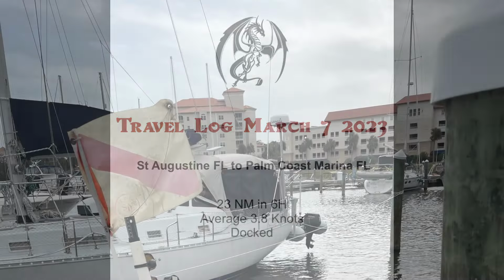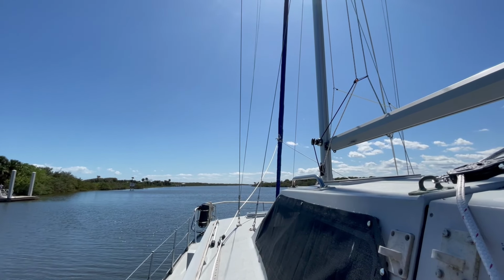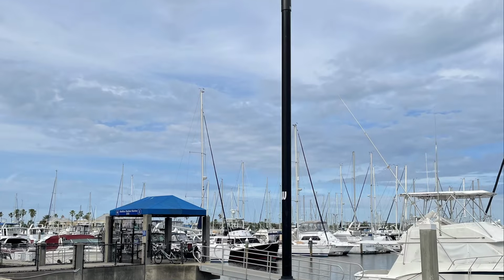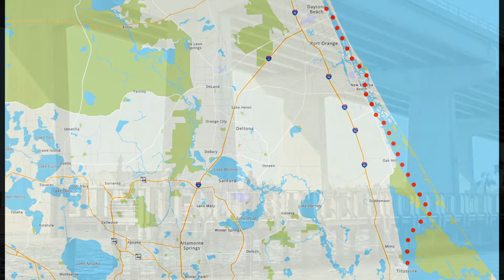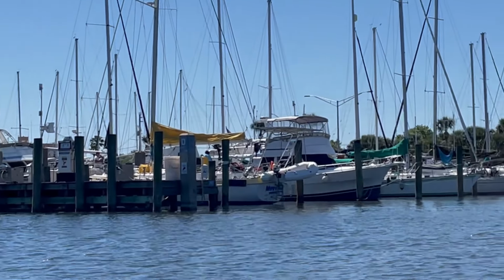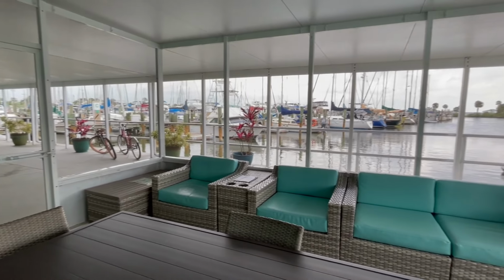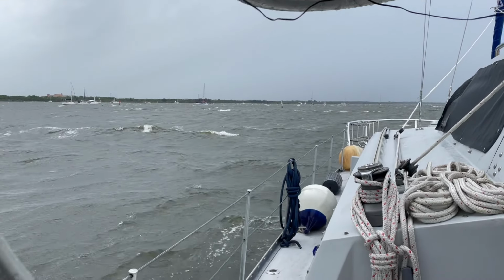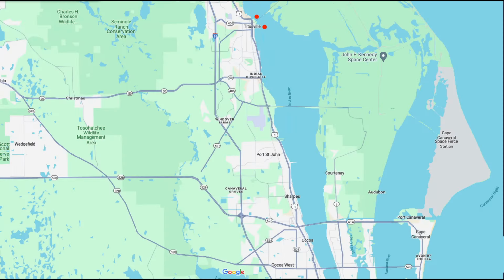#24 First Season Cruising Experiences | St Augustine to Coco Village | Northeastern Florida Coast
After a month in St Augustine we head further south with stops in Palm Coast, Daytona, Titusville and Coco Village.

Want to join our virtual crew and/or throw some support our way?
Check out the links below for more options; we've got you covered!

.: SUPPORT OUR DELINQUENCY :.

.: OUR GEAR WE USE :.
iPhone 12
Sony ZV-1